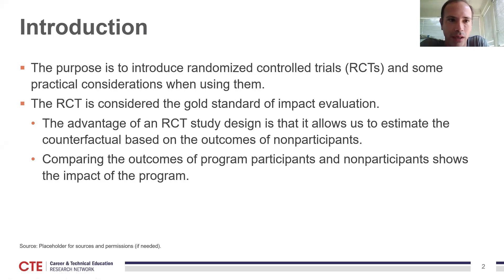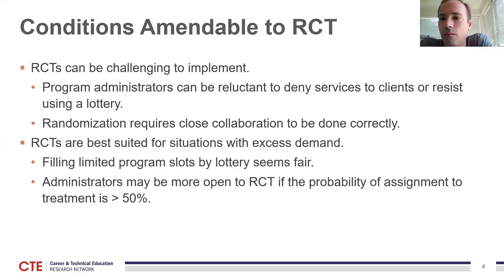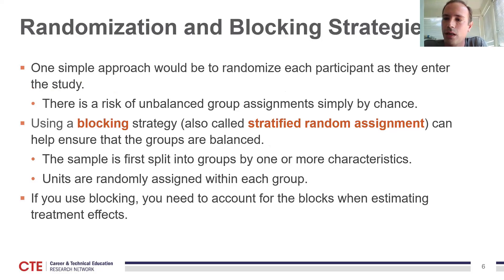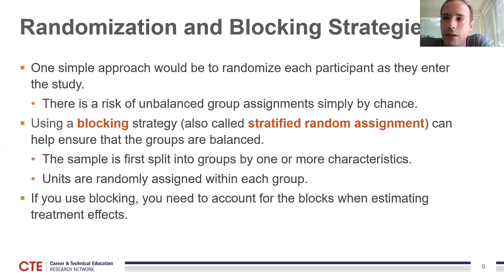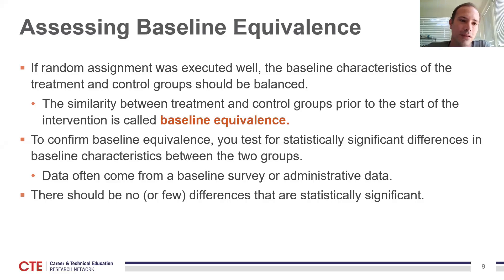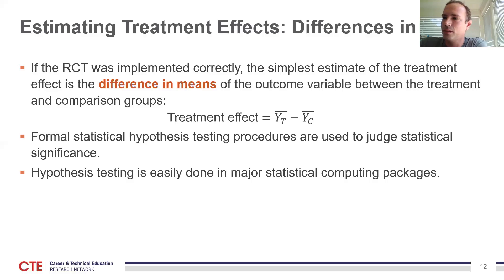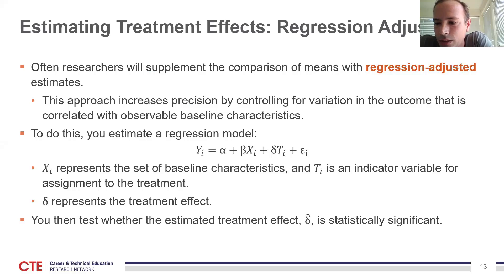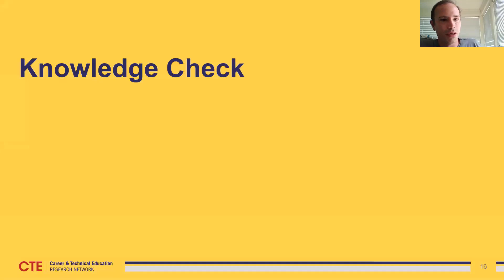Randomized Control Trials | 2020 CTE Summer Training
Presenter: Trey Miller

The work of the CTE Research Network Lead is supported by the Institute of Education Sciences at the U.S. Department of Education with funds provided under the Carl D. Perkins Career and Technical Education Act through Grant R305N180005 to the American Institutes for Research (AIR). The work of the Network member projects is supported by the Institute. The opinions expressed are those of the authors and do not represent the views of the Institute or the U.S. Department of Education.